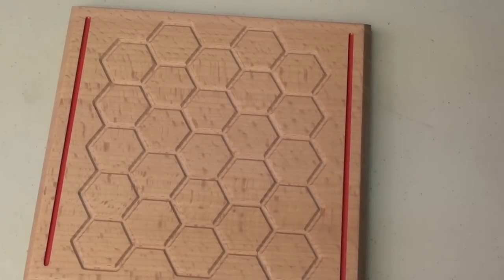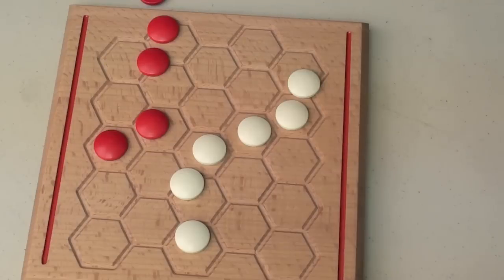Avverso - with Tom Vasel